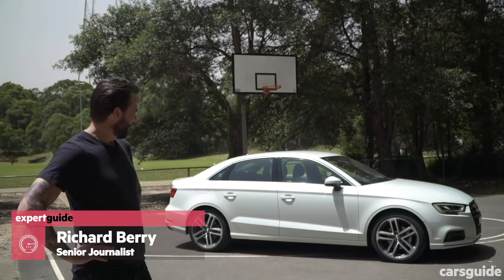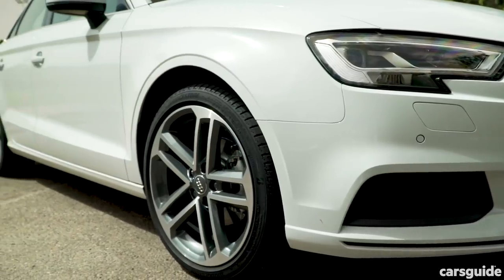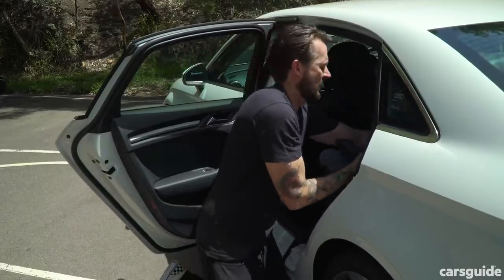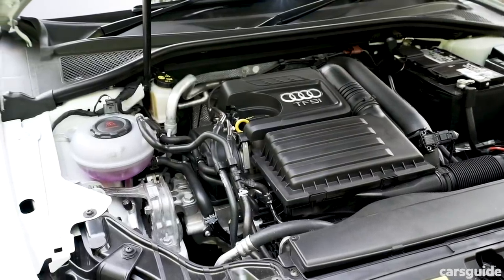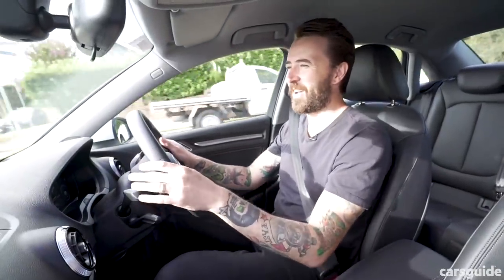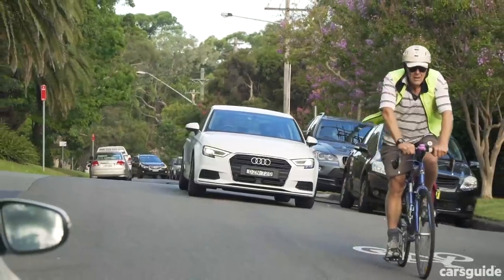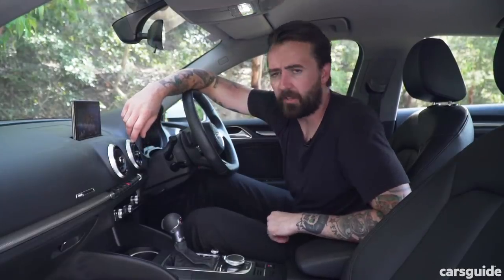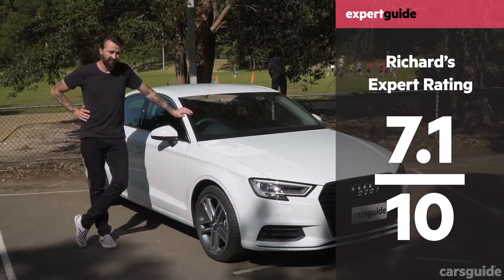Audi A3 2019 review: 35 TFSI sedan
The Audi A3 1.4TFSI Sedan recently had its name changed to A3 35 TFSI. So, what does that mean? Richard Berry sets out to solve that riddle, along with giving you the answers to other questions about the A35 TFSI Sedan from what it’s like to drive and the safety features it has to how practical and fuel efficient it is.